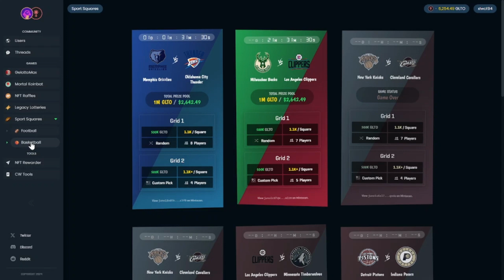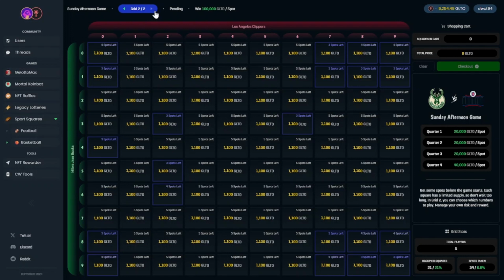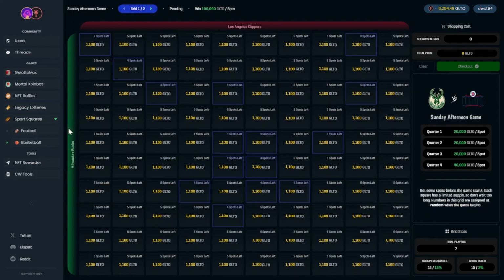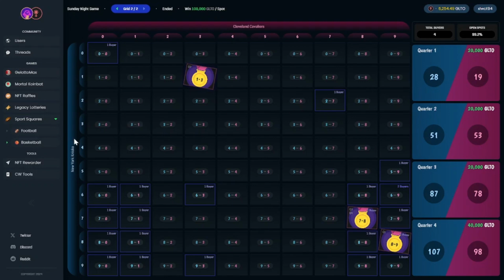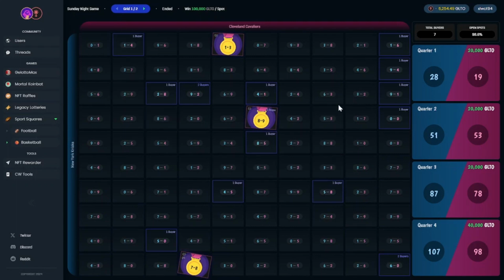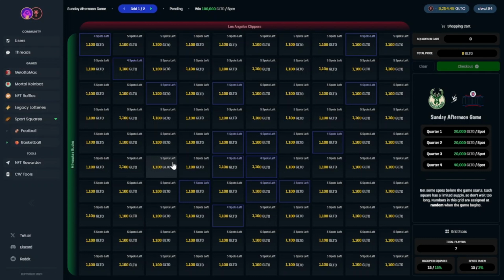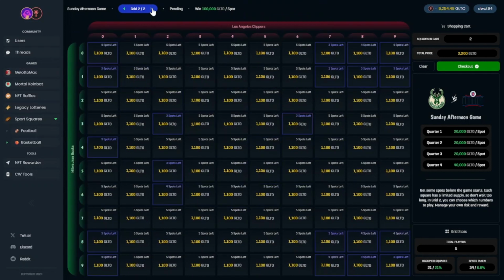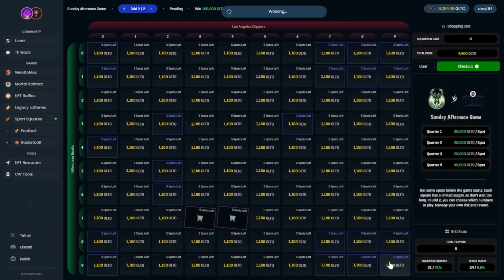Gelotto How To - Gelotto Sports Squares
Learn how to play Gelotto Sports Squares. This is a step by step guide, utilizing the Keplr wallet extension in the Chrome browser.